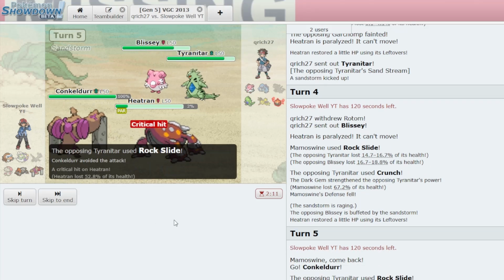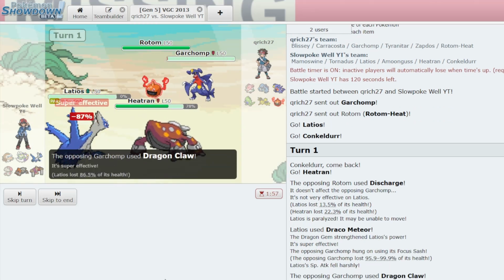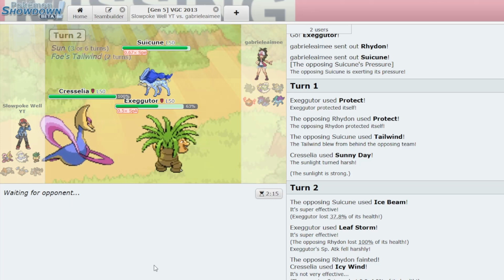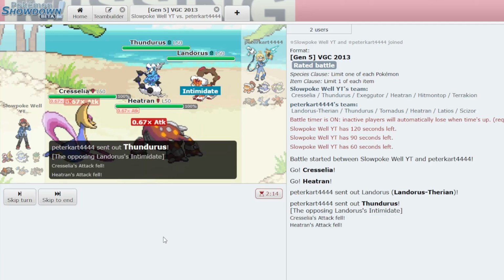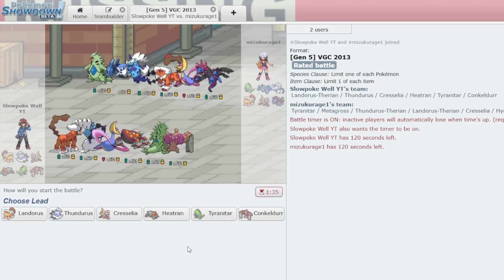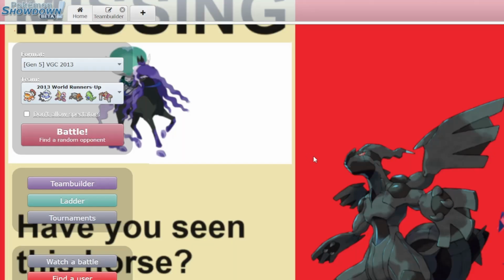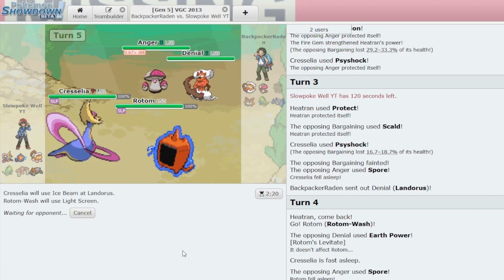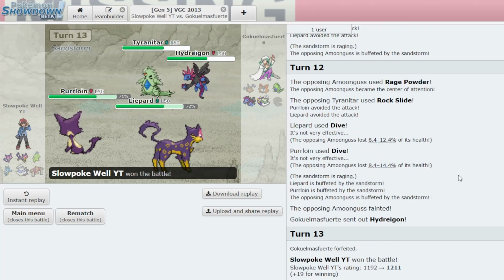Digging Deeper into the Past: VGC 2013!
This month, an old Pokemon VGC format has been available on Showdown. 2013 was long before I ever played VGC, so how can I resist giving it a try?

0:00 - Intro and 2013 world champion team
23:51 - Wolfe Glick's 2012 Worlds team
45:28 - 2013 Worlds runner-up team
1:06:09 - Aaron Zheng's infamous Rotom
1:26:50 - Special surprise team